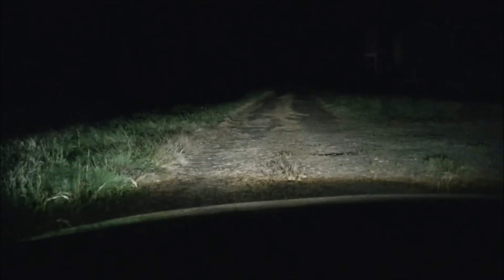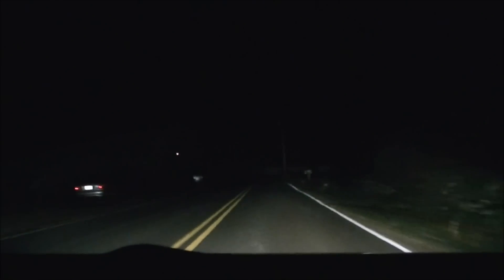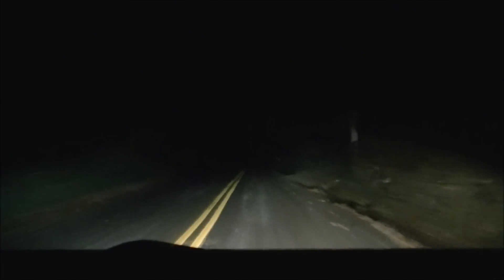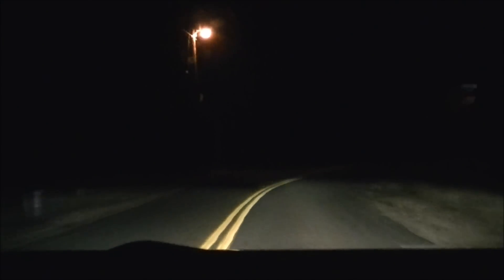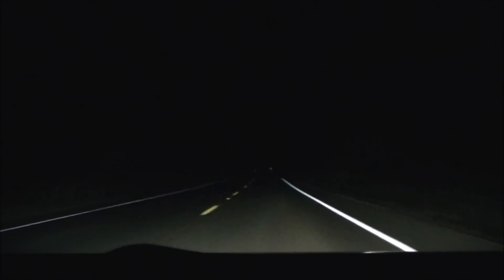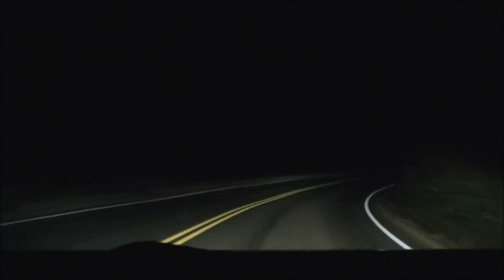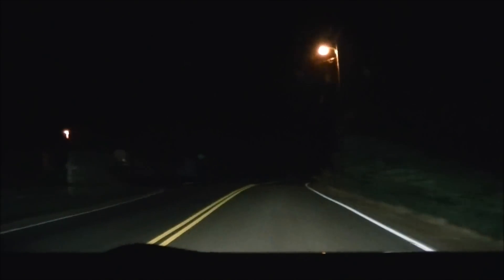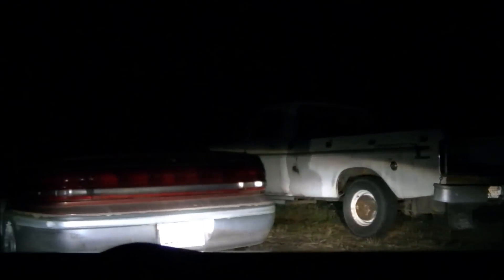Mini H1 Tweak Test Drive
I just added new 5.0 foreground limiters to my 3.0 Mini H1s and tweaked with the bulb position to get most of the hot spot into the high beam position.  All I can say, I am VERY happy with this tweak.  The passenger side projector has always had a little bowing that really didn't bother me before.  But the slightly thicker foreground limiter, kinda made the bowing worse.  So, later, I will be taking my passenger side headlight apart so I can tweak with the cutoff shield.  That's probably why the foreground is uneven, but the cutoff is looks even and might be why I had a harder time moving the "hotspot" up higher.

I just upgraded to EvoX-Rs and they're WAY better than the Mini H1s.  I also put foreground limiters on them, but they're not as aggressive as the ones I put on my Mini H1s.  I can't really even see them from where I'm sitting.  The EvoX-Rs redistribute light much better, so the foreground light isn't even too excessive.